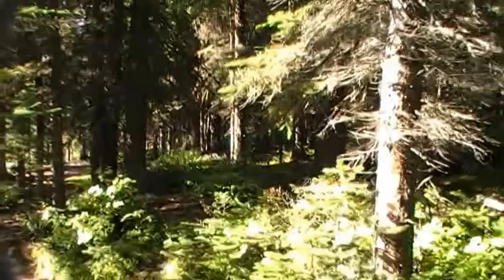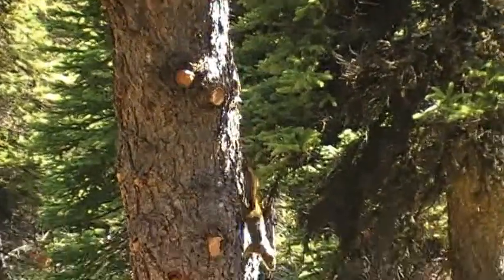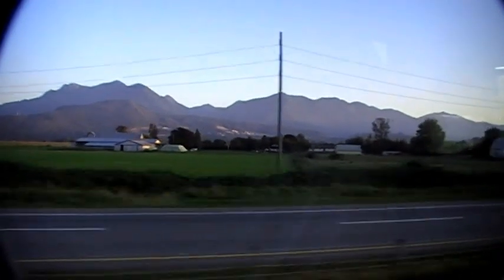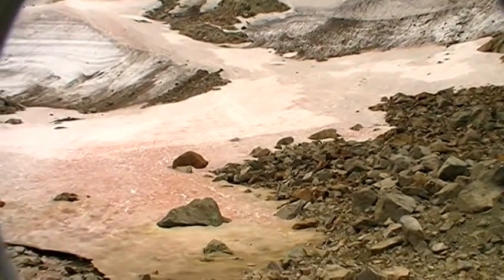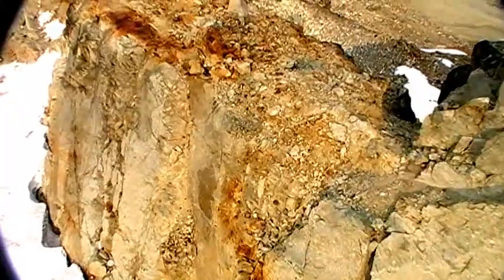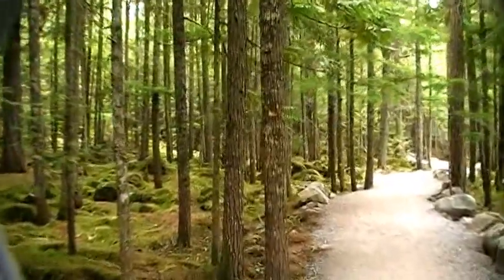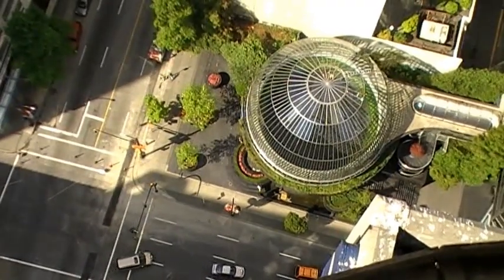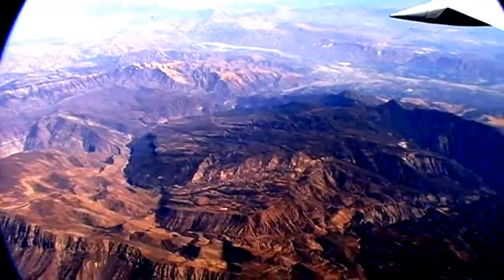ALASKA & CANADA 3/3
Tasmanian travelers on the final leg of their journey.  All three episodes are recommended for their originality.  Represented in 2016 by demand.